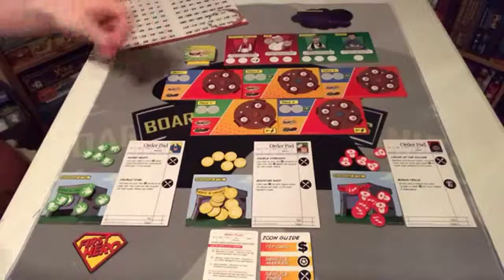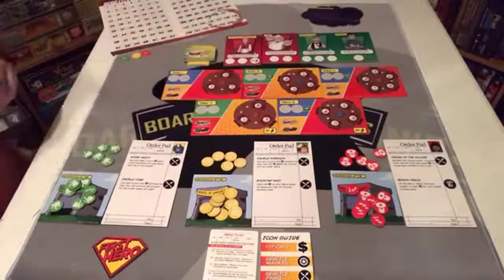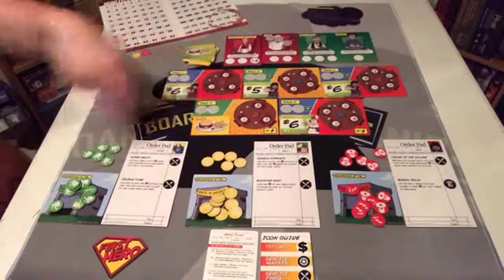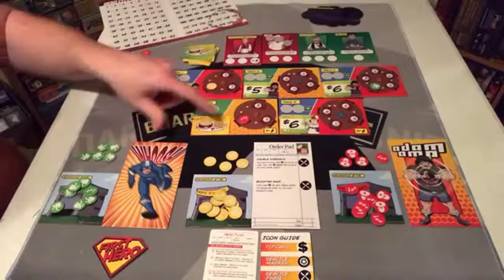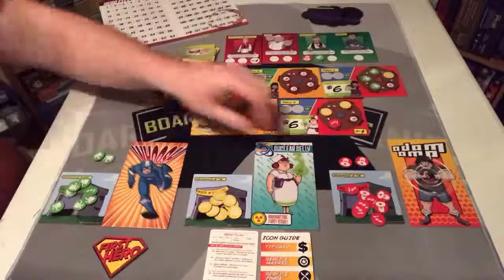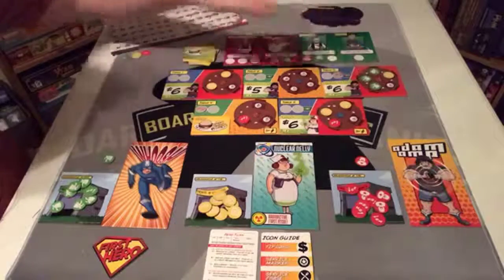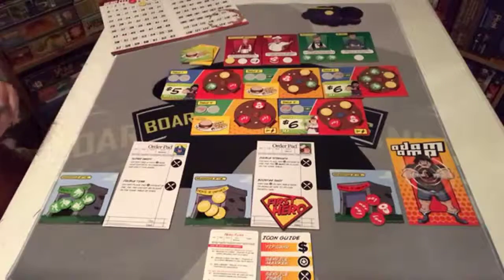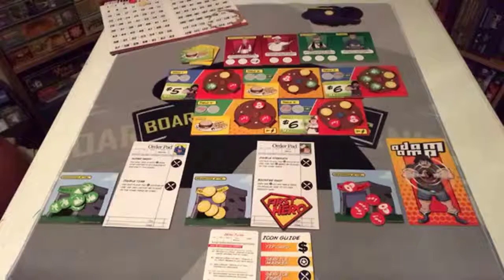Jason's Board Game Diagnostics of Born To Serve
Jason takes a look at Born to Serve from Shoot Again Games.  This is an area majority game where each player takes on the role of a super hero who is working in a diner to make ends meet because government funding has been cut off for their program.  Players earn points by having a majority of the plates at each table.

***Review copy provided by Shoot Again Games***